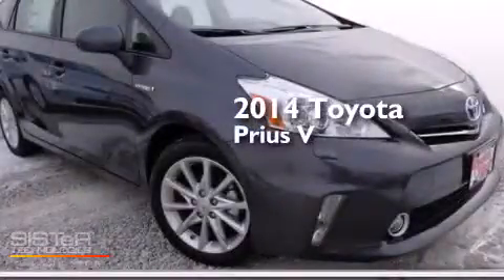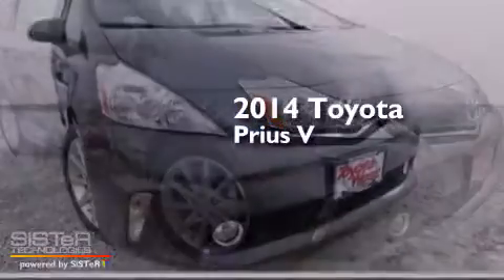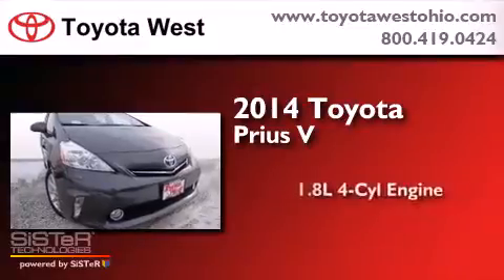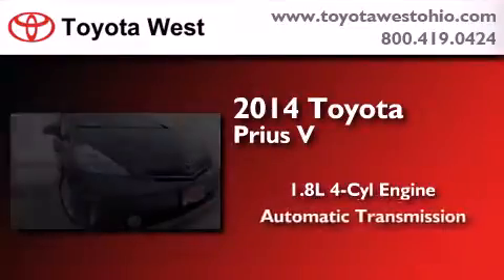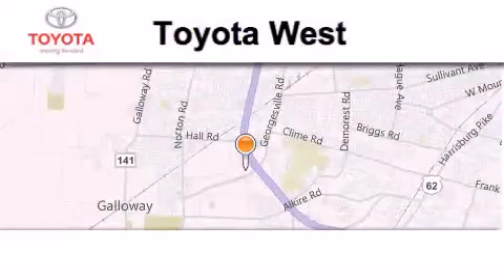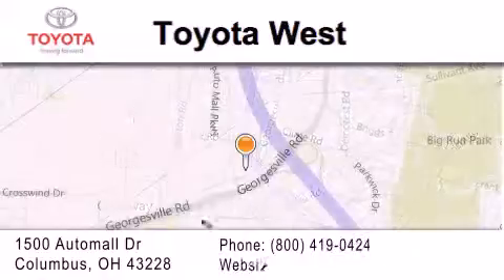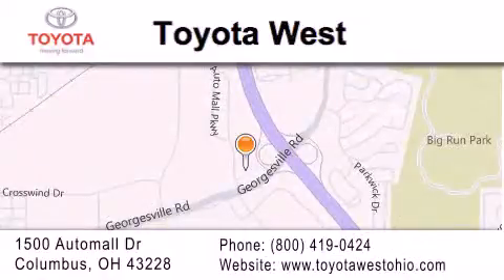2014 Toyota Prius v Columbus OH 43228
We've been honored to serve the Columbus OH area , we promise that your experience at our dealership will exceed your expectations ! Year : 2014 Make : Toyota Model : Prius v Engine : 1.8L I-4 cyl Trans . : continuously variable automatic Exterior : Magnetic Gray Miles : 6 Interior : Misty Gray Stock : E3309866 Toyota West 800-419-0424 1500 Automall Drive Columbus , OH 43228